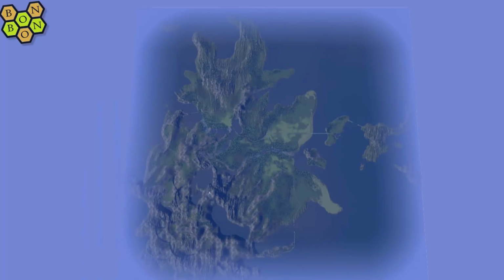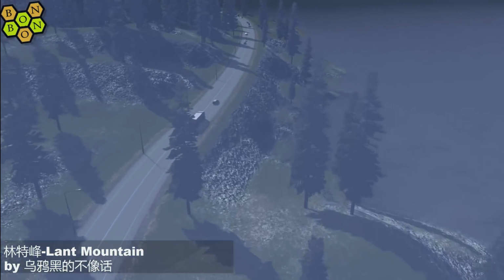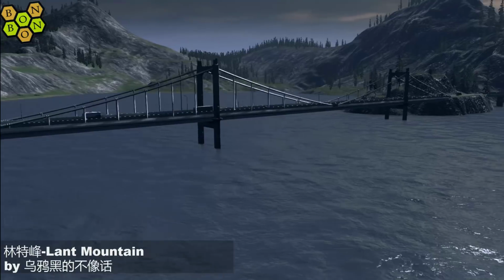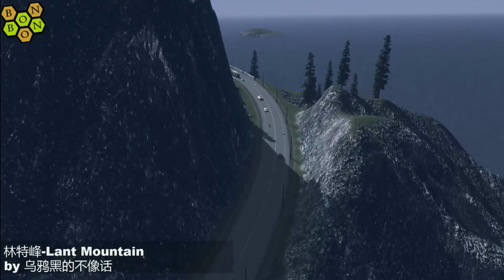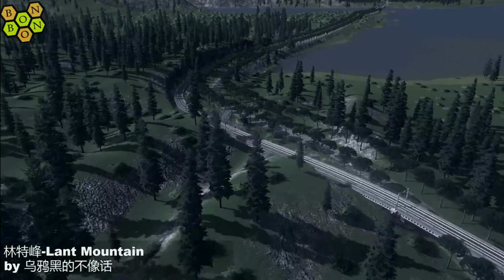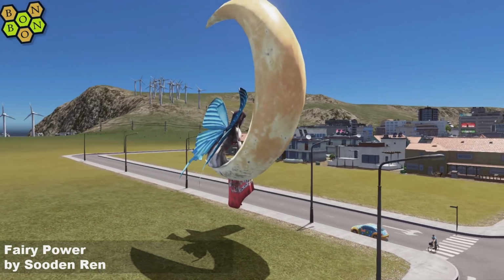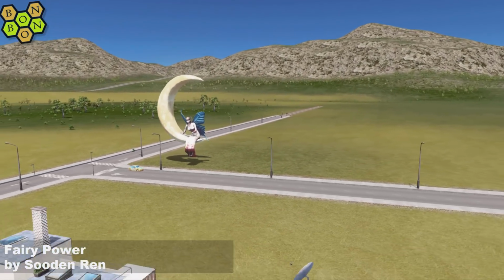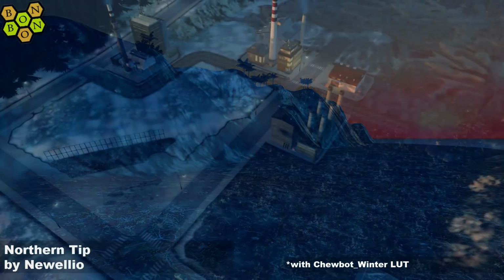Cities Skylines - What Map - Map Review 343 - Lant Mountain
Today:
林特峰-Lant Mountain by 乌鸦黑的不像话

Theme Review: Northern Tip by Newellio
LUT Review: Chewbot_Winter